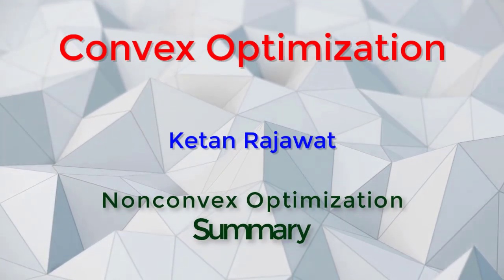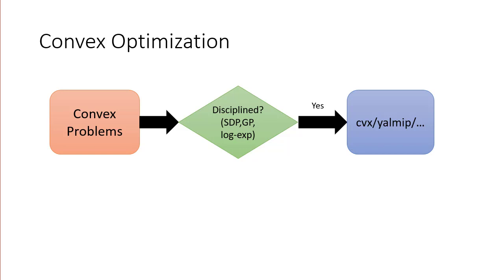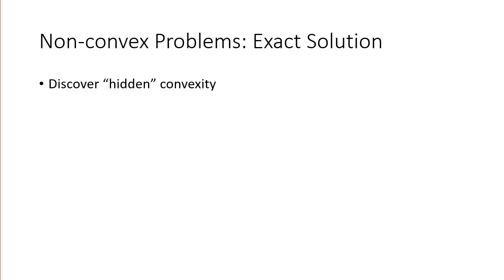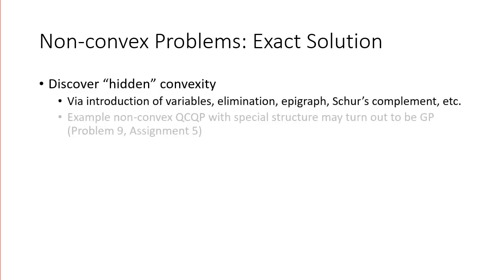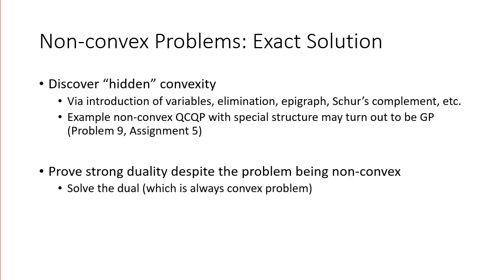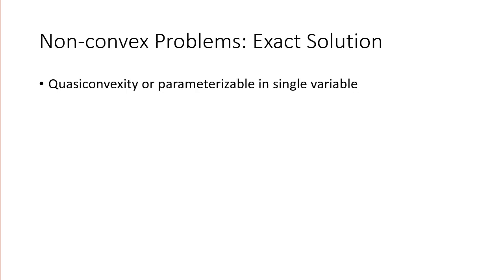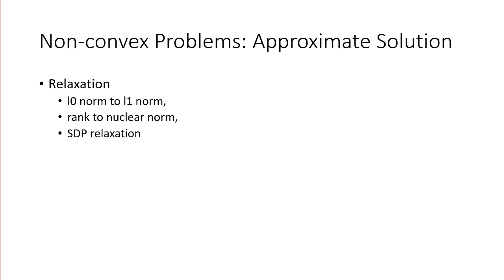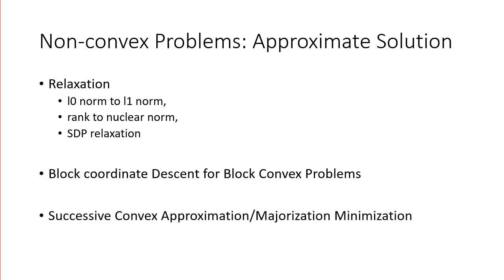Non-convex Optimization via Convex Optimization Algorithms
Non-convex problems can sometimes be solved exactly (by recognizing hidden convexity, proving strong duality, or using bisection) or inexactly (relaxing, or via algorithms such as BCD, MM, SCA).